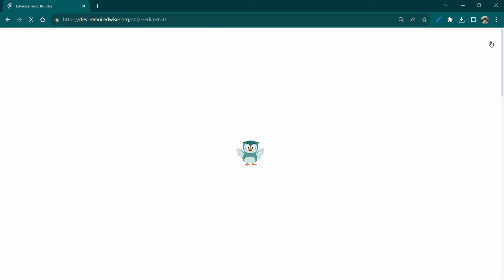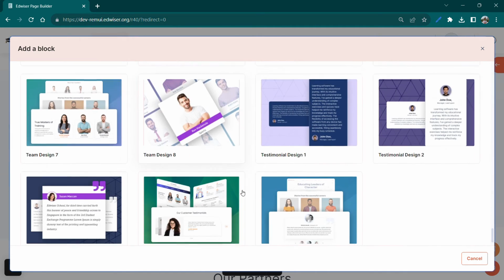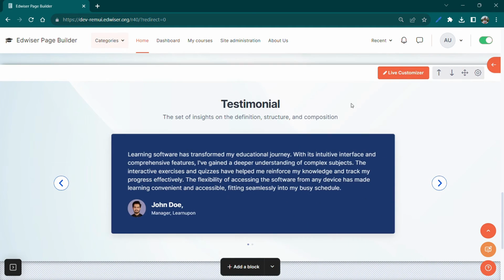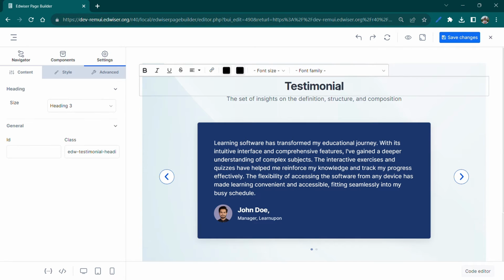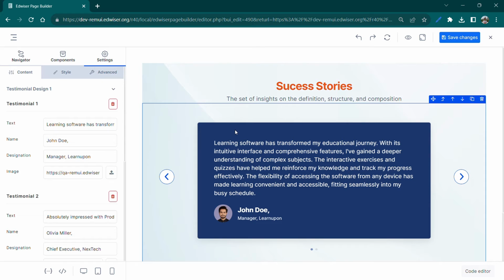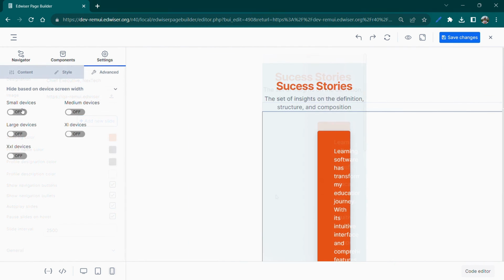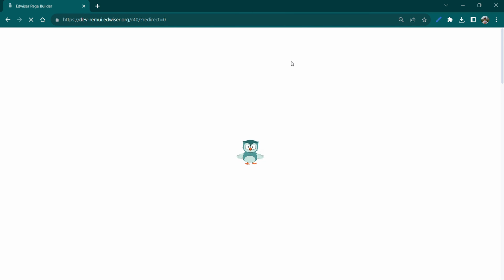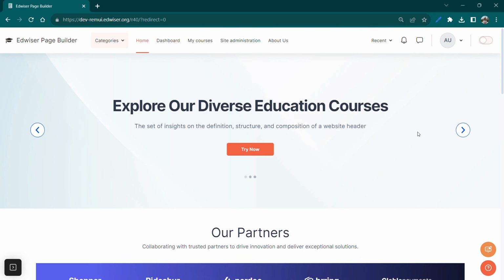How to add Testimonials in Moodle?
How to add Testimonials in Moodle? Today, We'll be exploring the fantastic testimonial section and demonstrating how you can effortlessly create and customize them to elevate your Moodle site.

Timestamps -
00:00 - Intro
00:16 - Let's take a look at the Testimonial Section.
00:28 - Enable Edit mode in Moodle
00:38 - Open Block library.
01:05 - Live Customizer.
02:37 - Editing Moodle is now easy
03:20 - Responsive Layout.
03:26 - Save changes & close the customizer.
03:38 - Success Stories.
03:45 - Final Results.